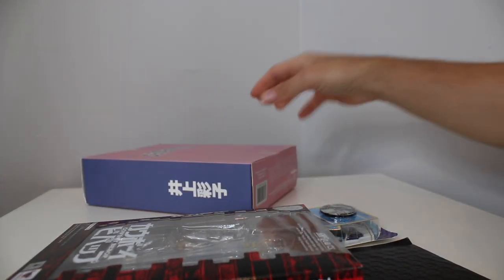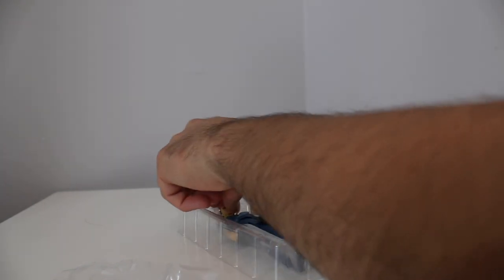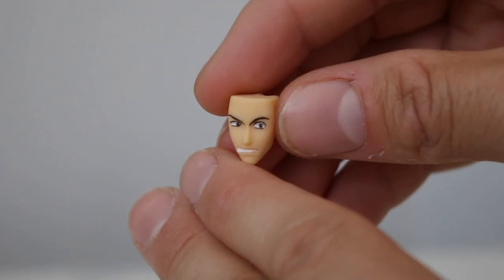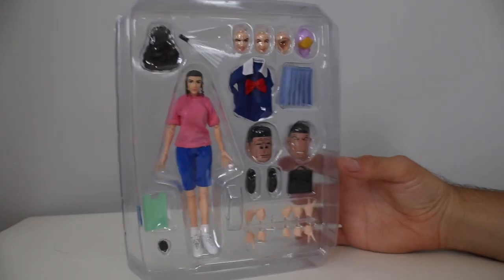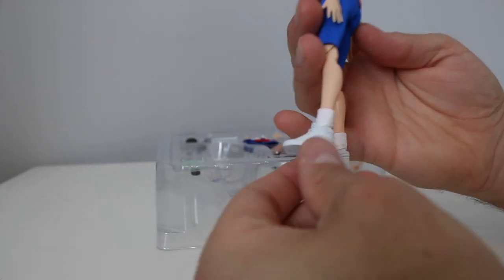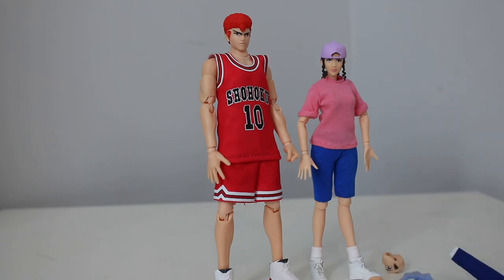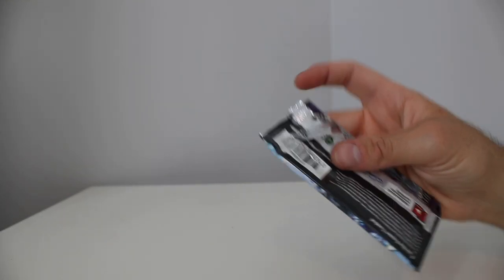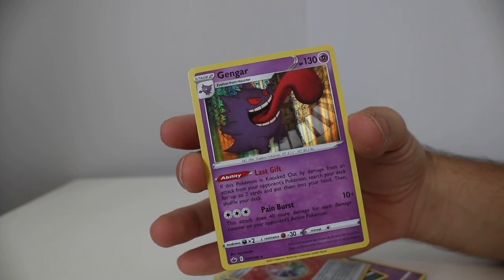The BEST EVER...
TAMASHII NATIONS Bandai S.H. Figuarts Spike Spiegel Cowboy Bebop Action Figure review
GREAT TOYS Dasin ayako action figure girl SLAM DUNK GT model toy review

Pokemon Select Jaswares Charizard Action Figure Wicked Cool Toys
TOY HUNTING HIDDEN SPOTS! Great Haul Pokemon, Marvel Legends Neca toys & More!  TMNT Cartoon Series Turtles In Disguise 4-Pack by NECA

Dragon ball super card game haul!
TOY HUNTING HIDDEN SPOTS For Star Wars Black Series, Marvel Legends, neca , s.h.figuarts Action Figures! TARGET, Walmart Barnes and Noble, Zapp Comics & more!

neca tmnt, hotwheels hot wheels , die cast community diecast
leatherhead  neca metalhead neca